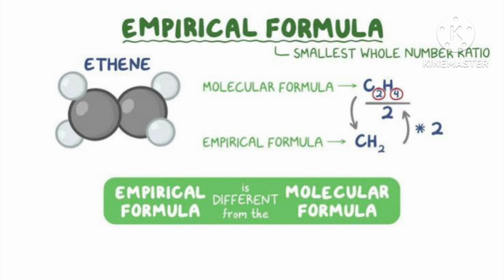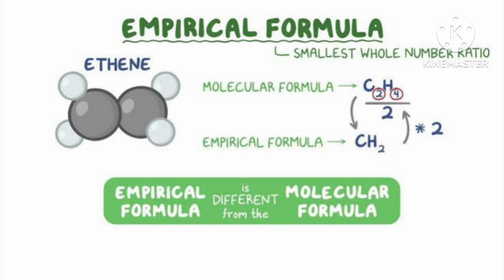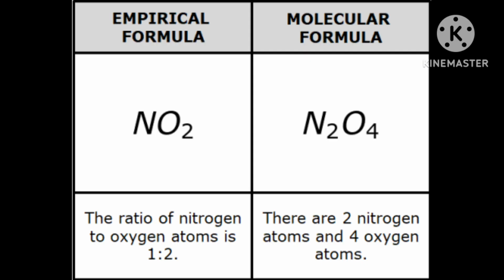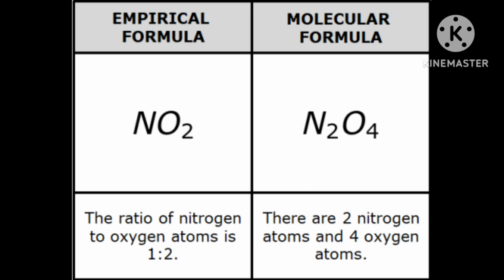CHEM SPECIAL LECT - 384 NUMERICALS QUESTIONS-ANS & EXPLANATION FOR IITJEE, NEET,A.I.I.M.S ASPIRANTS